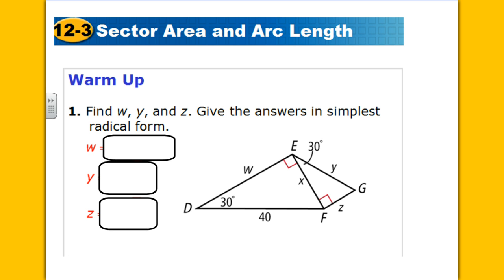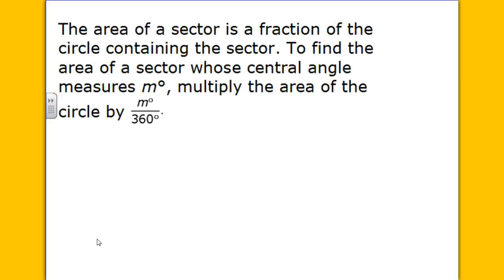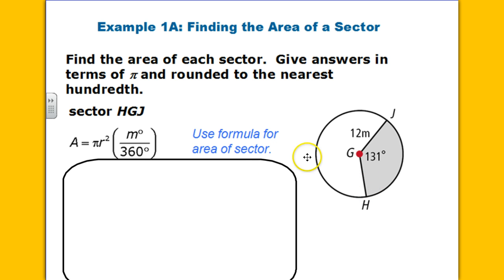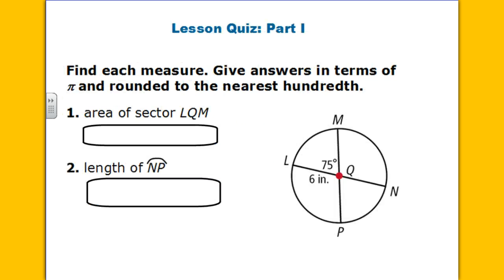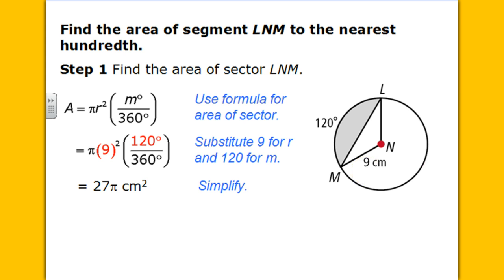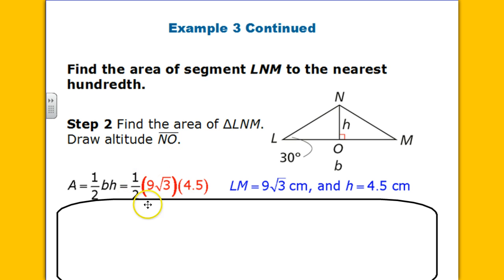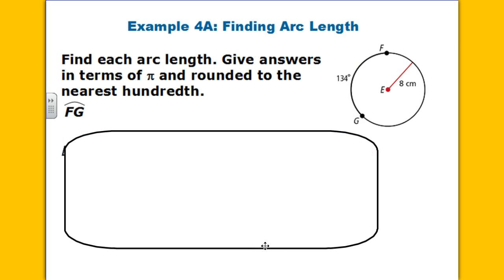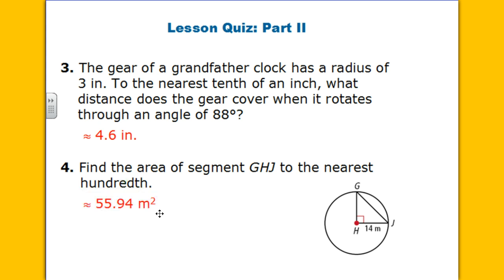Geometry 12-3 Sector Area and Arc Length